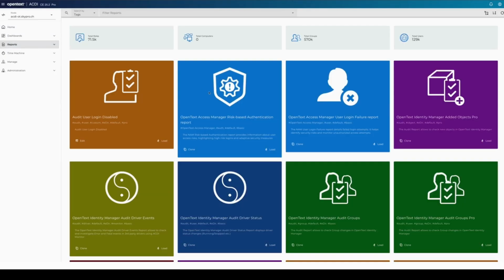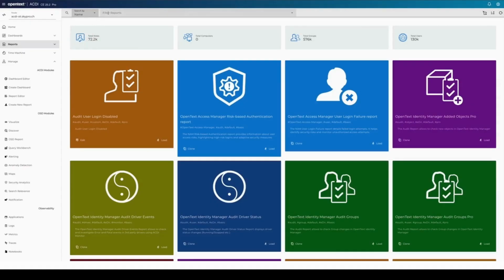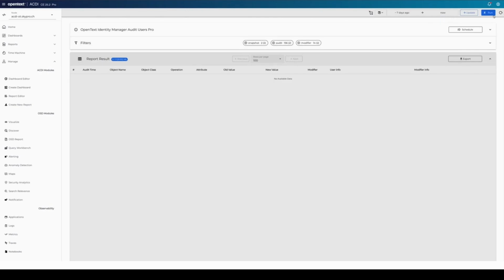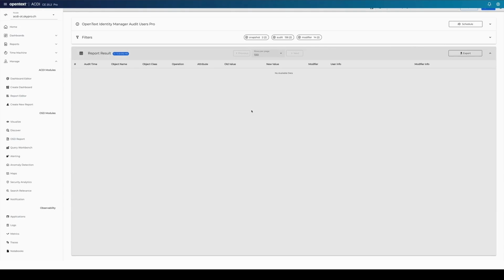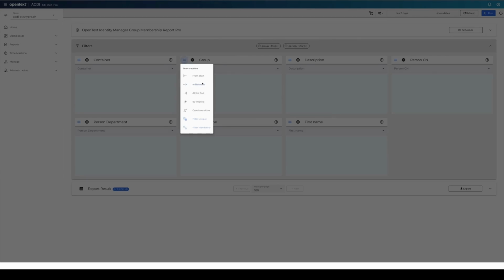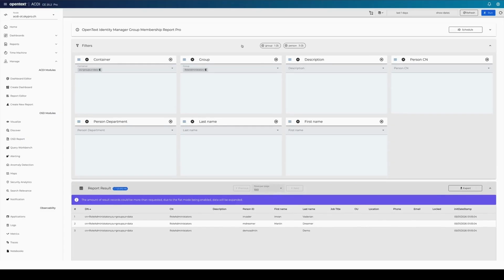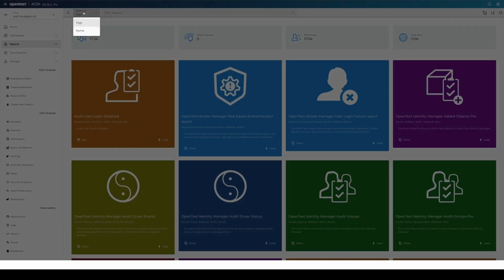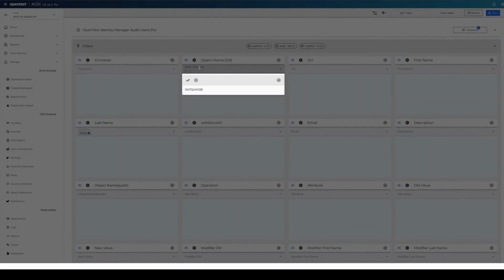Working with OT ACDI (2/4): Reporting Basics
Learn how to create, customize, and automate reports in OpenText ACDI to audit identity data and investigate events.

In this second video of the Working with OpenText ACDI series, we explore reporting fundamentals and show how to turn identity data into actionable insights for auditing, compliance, and security investigations.

You’ll learn how to:
• Use predefined ACDI reports for quick insights
• Generate user and audit reports from directory snapshots
• Filter reports by time range, attributes, and search criteria
• Analyze identity changes and investigate security events
• Work with multi-entity reports like group membership
• Export reports to CSV, XLSX, or PDF formats
• Schedule automated report delivery via email
• Leverage audit data to support compliance and forensics

OpenText ACDI (Audit, Compliance & Data Intelligence) enables organizations to monitor identity activity, automate reporting, and simplify compliance with real-time visibility and historical insights .

This tutorial is ideal for IAM administrators, security teams, and compliance professionals looking to strengthen governance and streamline investigations.

👉 Next video: Time Machine Deep Dive (coming next in the series)

ANALYST REPORT: See why OpenText Identity Governance and Administration (IGA) was rated an Overall Leader by KuppingerCole